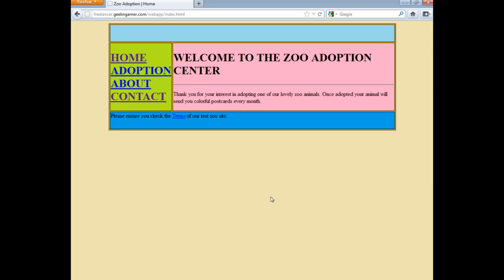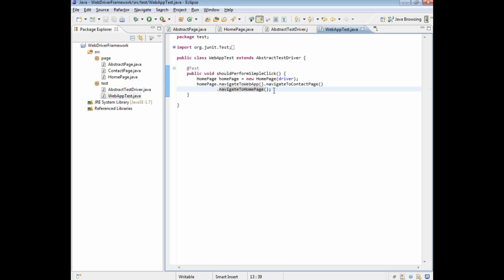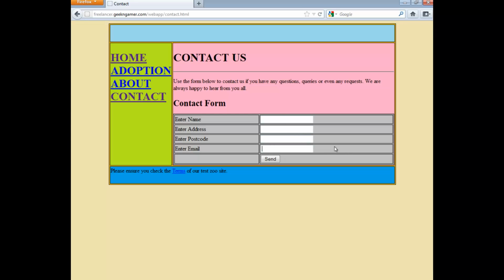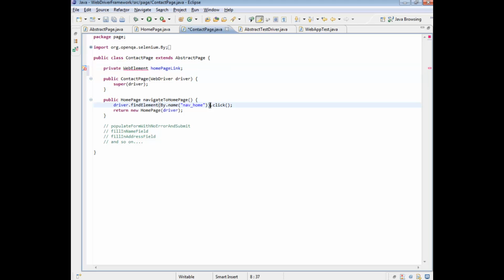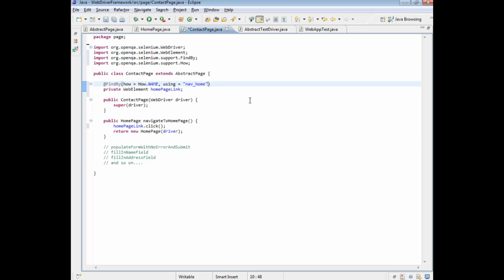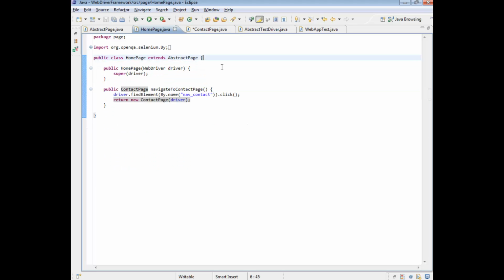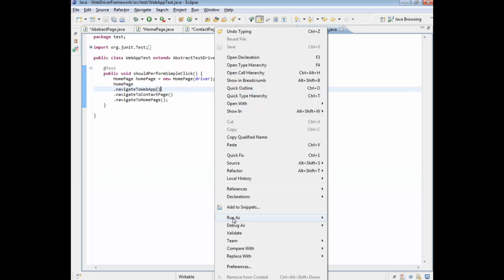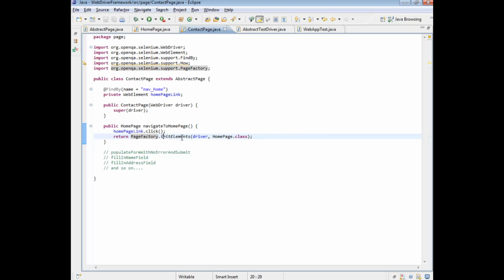JUnit Selenium Webdriver Tutorial 15 (Page Factory) | QAShahin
Java JUnit WebDriver video tutorial on implementing the Page Factory pattern when writing WebDriver JUnit tests.

Resources:
Introductory music: